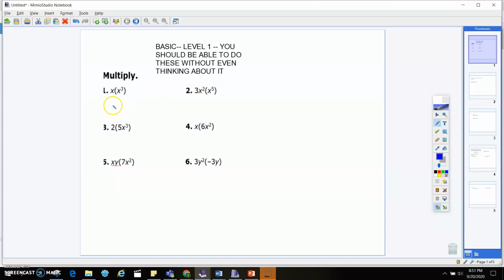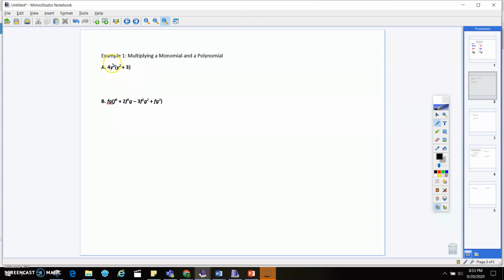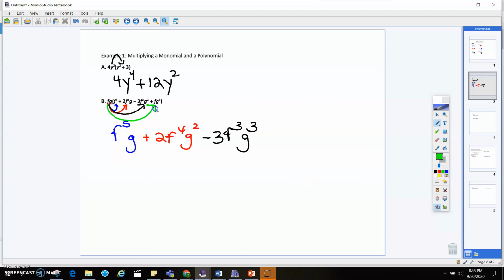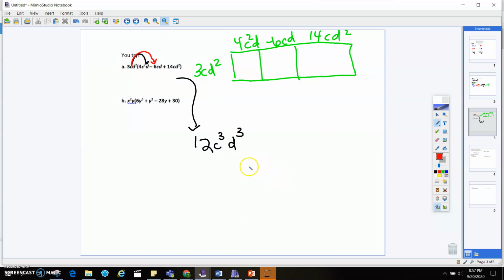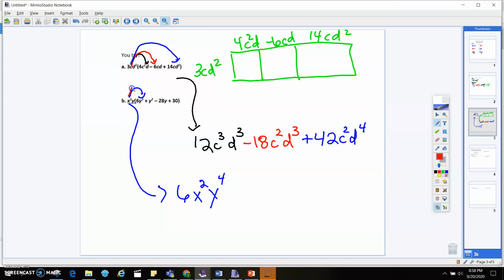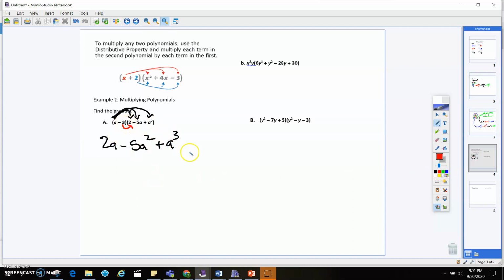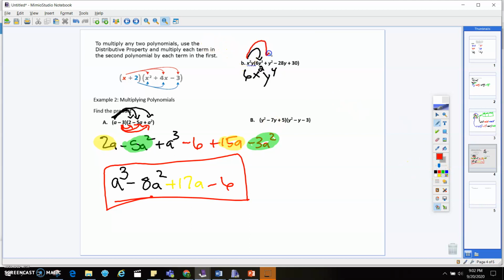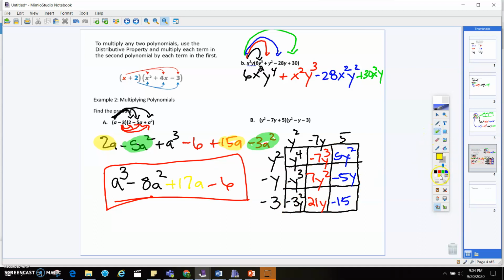multiplying polynomials day 2